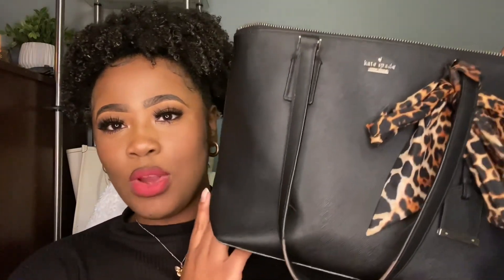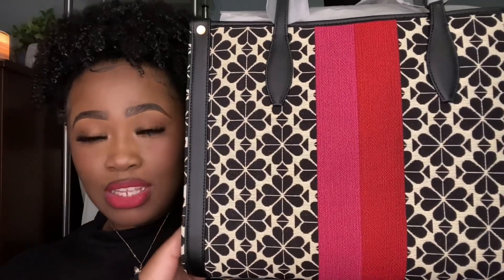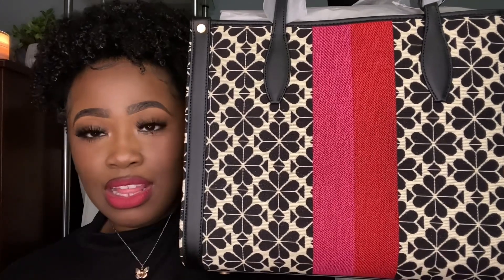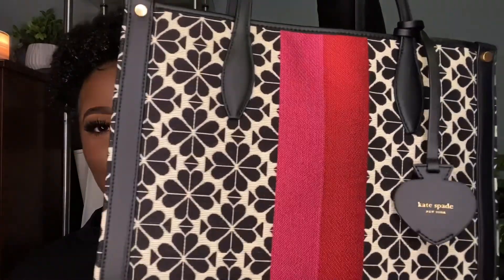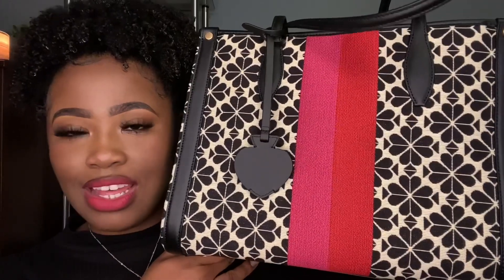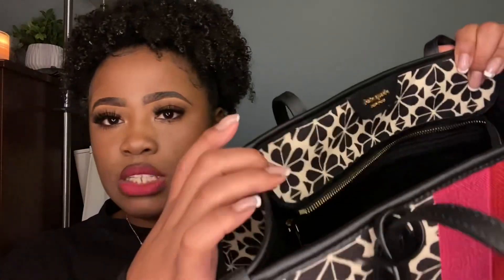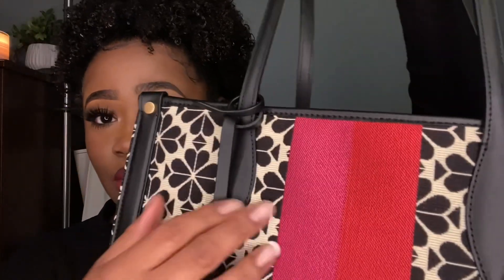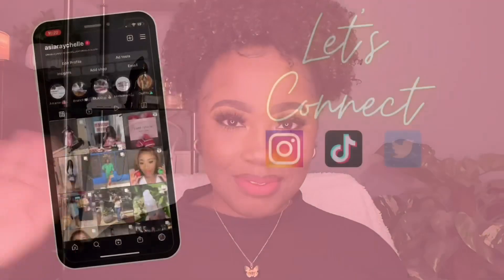UNBOXING MY NEW KATE SPADE HANDBAG 2022 | Flower Jacquard Stripe Market Medium Tote Review♠️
Hey babes😍☀️💕 I just bought a new everyday tote and I wanted to give y’all the tea! Love y’all😘♥️

About me!
Age: 22
Zodiac Sign: Scorpio
Location: Kansas City

The Socials!